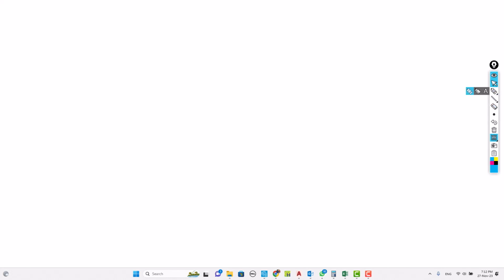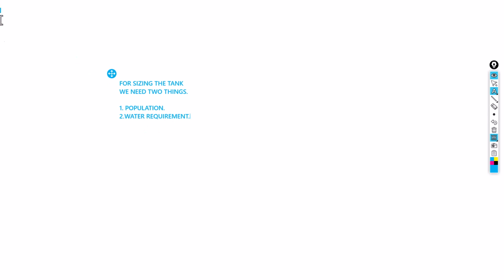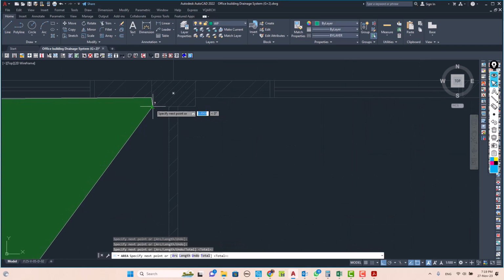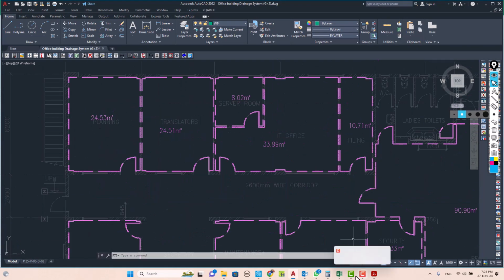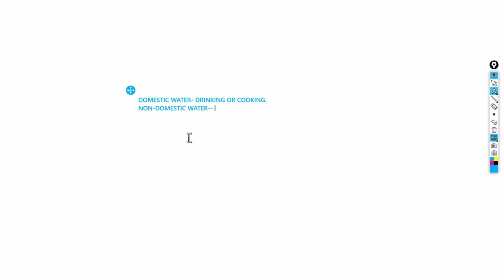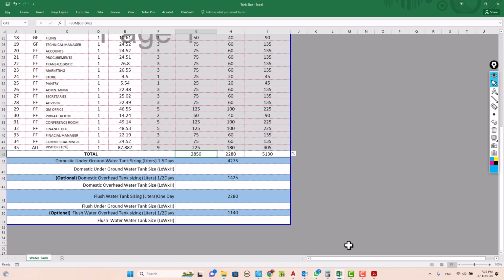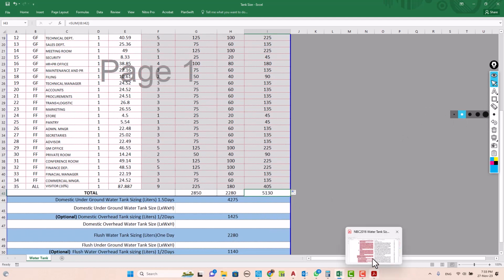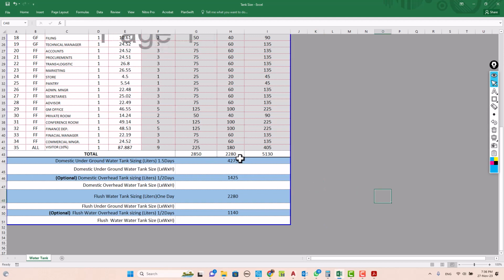WATER TANK SIZE I AS PER NBCI I DOMESTIC AND NON-DOMESTIC WATER TANK SIZING.